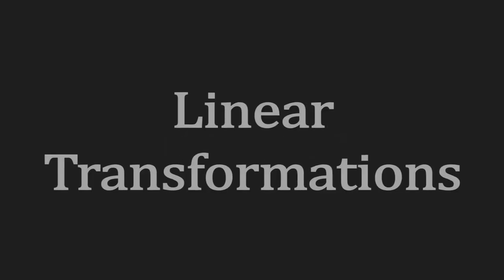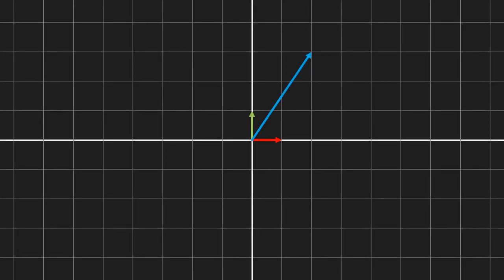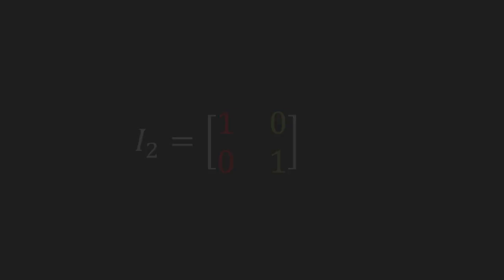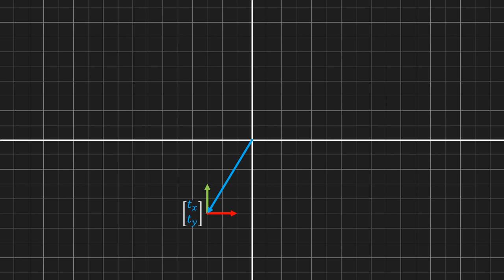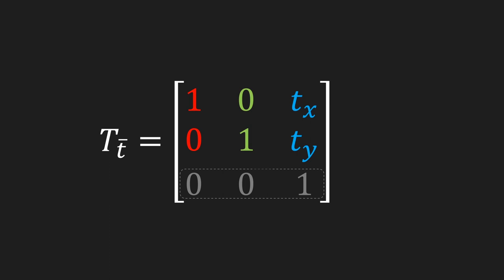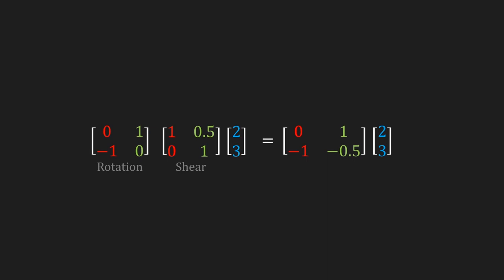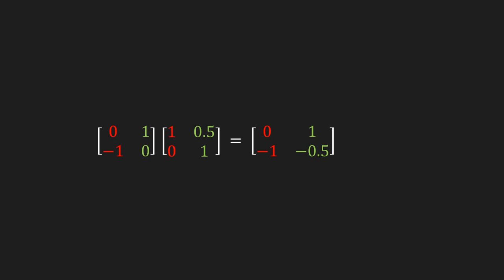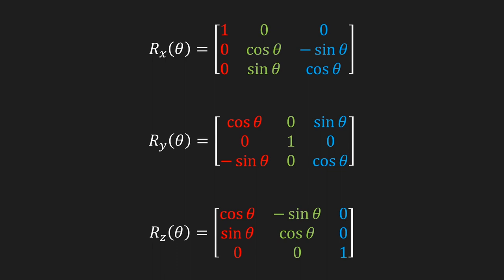Matrices and Transformations - Math for Gamedev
00:00 Linear Transformations
03:30 Identity Matrix
04:15 Scaling
05:01 Rotating
06:35 Translating
09:36 Matrix Multiplication
13:58 3D Transformations